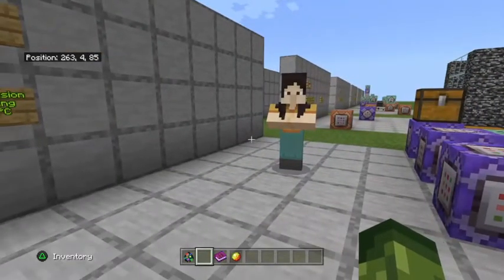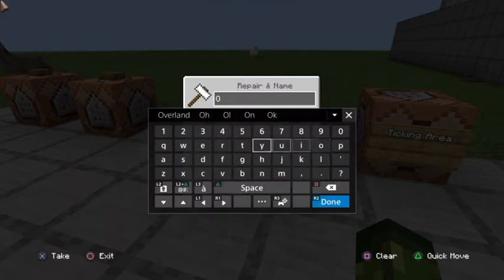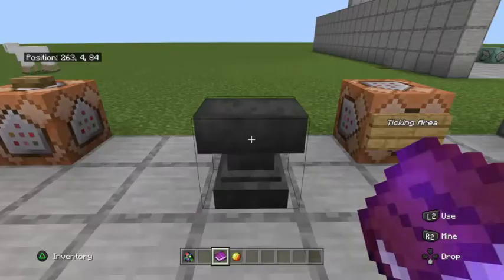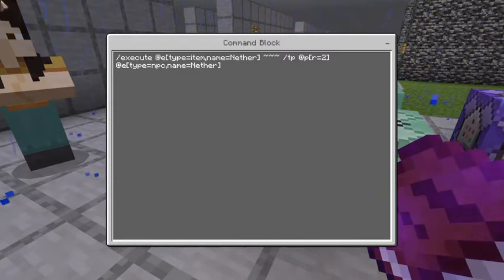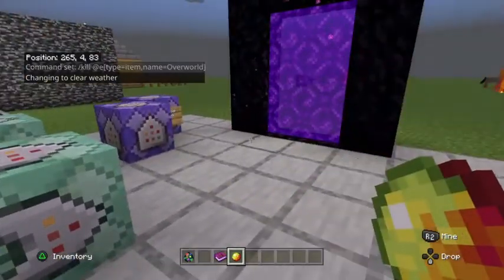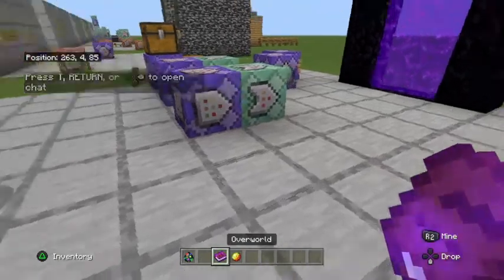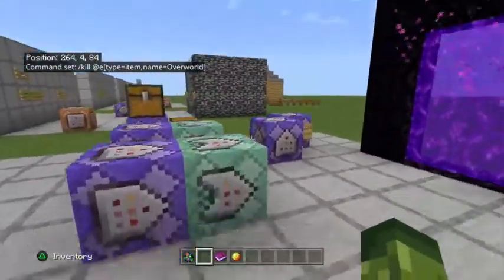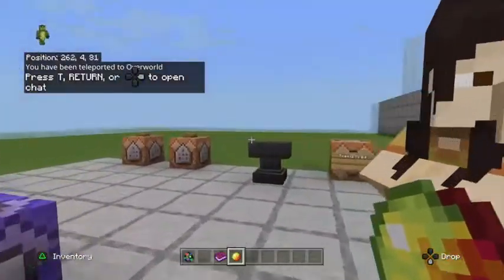Minecraft Bedrock Cross Dimensional Teleportation Commands (PE, PS4/PS5 Xbox, Mobile and Windows 10)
Minecraft Bedrock Cross Dimensional Teleportation Commands. Used to Teleport a Player or Entity Between Dimensions using an NPC. Safely Teleport to the Nether Dimension Or End Dimension. Tested and working 1.19+